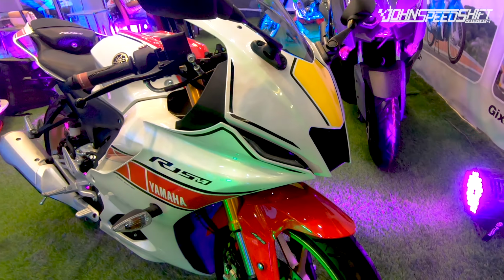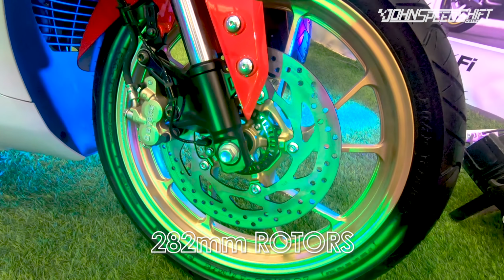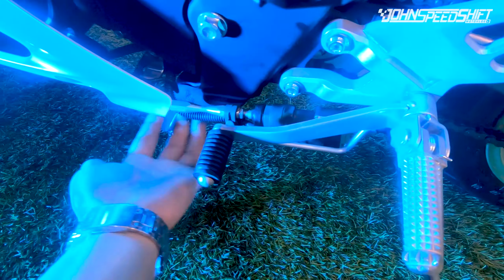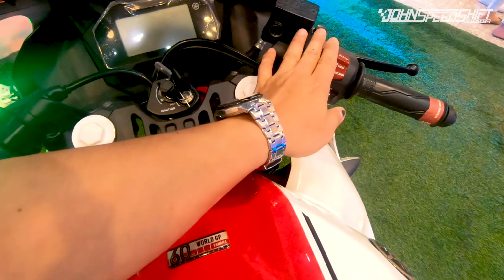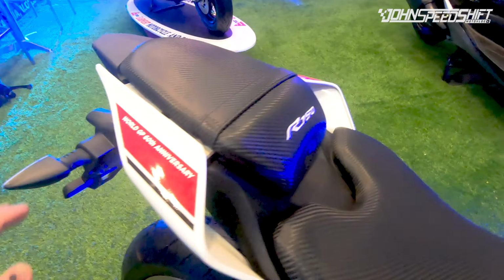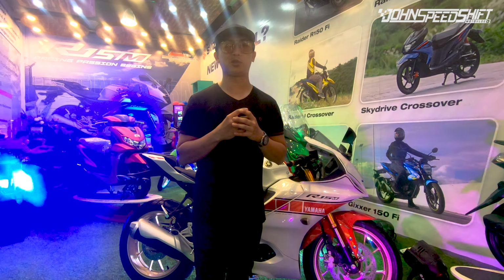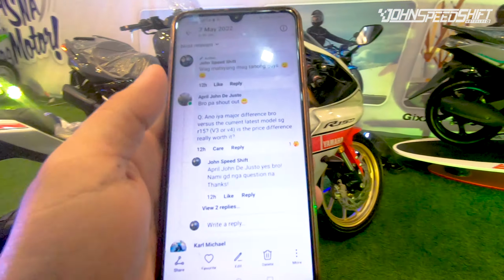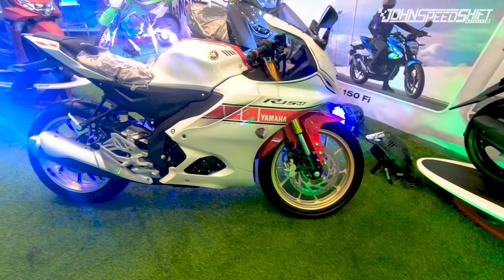Yamaha R15 V4 M Review | Price Philippines | Features Explained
Hello guys! Sorry about the audio, nasa loob kasi tayo ng mall at may event sila while shooting tayo. What do you think about this bike? Comment down your thoughts!

BIKE FEATURED: 2022 Yamaha R15 M Version 4 (World GP 60th Anniversary Edition)

SPECIFICATIONS:
Engine cc (Displacement): 155cc
SOHC (Single Overhead Cam)
4 Valves
Variable Valve Actuation (VVA)
Liquid Cooled
Fuel Injected
BS6 Compliant
Maximum Power: 18.4 HP @ 10,000 rpm
Maximum Torque: 14.2 Nm @ 7,500 rpm
Number of Cylinders: 1
Number of Gears: 6 (Manual)
Seat Height: 815 mm
Ground Clearance:  170 mm
Kerb Weight: 142 kg
Fuel Tank Capacity: 11 liters
Traction Control: Yes
Dual Channel ABS: Yes
Assist & Slipper Clutch: Yes
Quick Shifter: Yes
Front Suspension: 37mm Telescopic Upside Down Fork (USD Forks)
Rear Suspension: Linked-Type Monocross Suspension
Frame (Chassis): Deltabox Frame
Swingarm: Aluminum Swingarm
Front Tire: 100/80-17 M/C 52P
Rear Tire: 140/70-R17 M/C 66H (Radial)
Cash Price: P193,500

Huge thanks to Earnest Motorcycle and Parts (EMAP Roxas City) for letting be feature/review the bike.